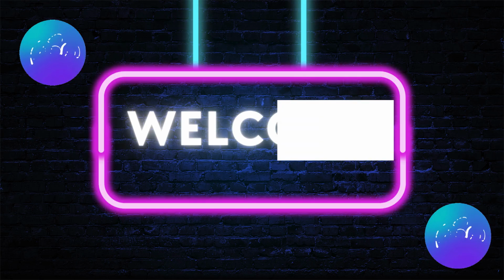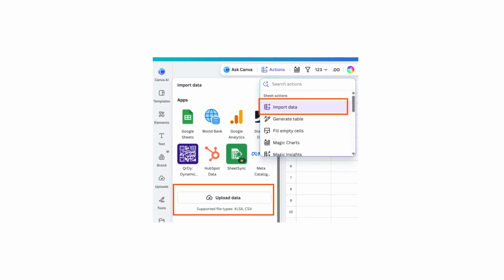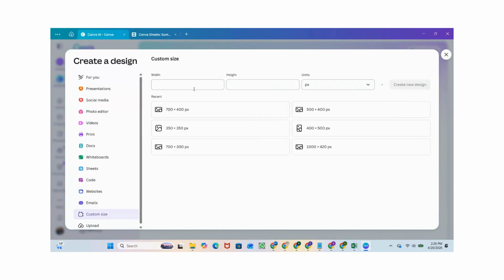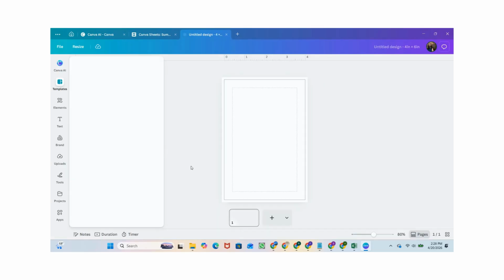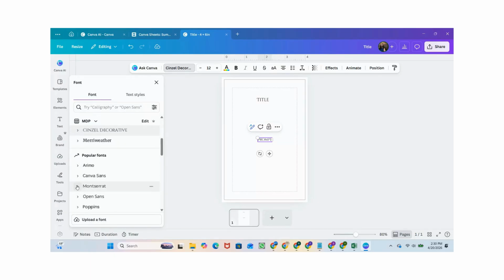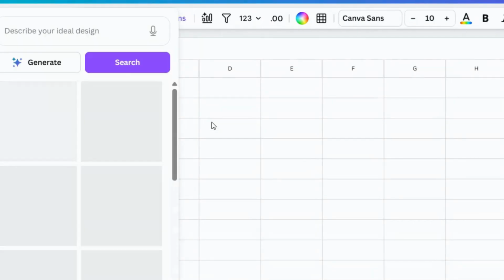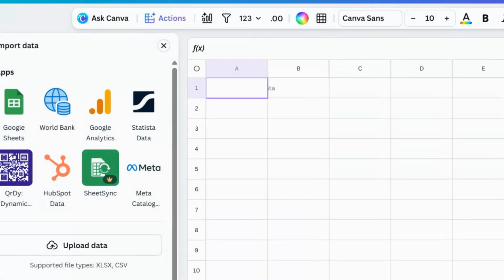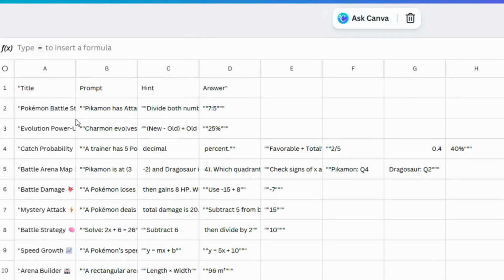I Made 15 Math Cards in 5 Minutes using Canva’s SECRET AI Feature 🪄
Stop designing cards one by one! 🛑 Whether you’re a teacher prepping for 7th-grade math or an Etsy seller, I’m showing you the "pro move" to automate your entire workflow. We’re using Canva’s hidden Sheets feature and AI to turn a messy CSV into 15 polished math cards in under 5 minutes.

[What’s Inside] In this video, I walk you through the exact steps to:

Set up a perfect 4x6 template with keyboard shortcuts.

Access the "Secret" Canva Sheets editor.

Use "Ask Canva" AI to instantly clean messy data (no more manual editing!).

Master the Auto-Match feature to sync CSV data to your design.
📸 Follow for more Digital PlayGym tips
🛠️ Tools Used: Canva Pro, Google Workspace.